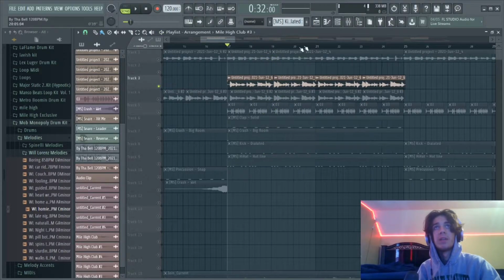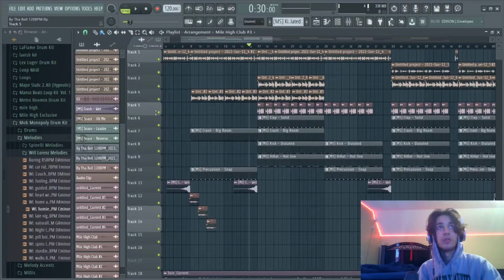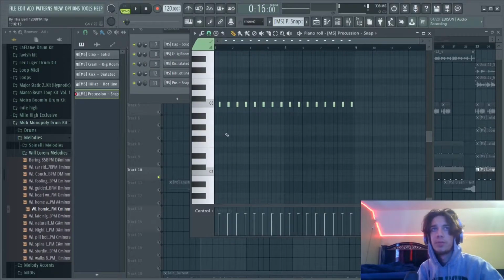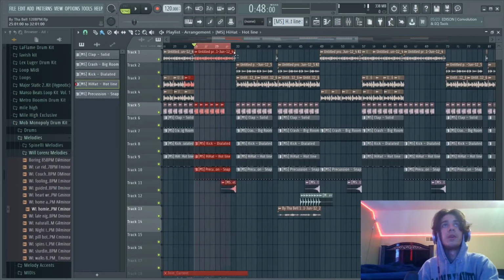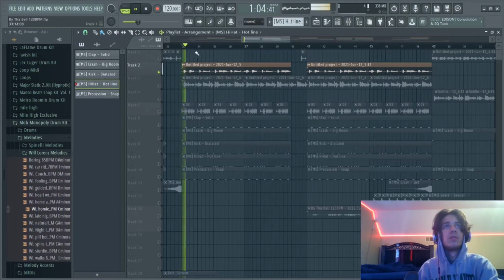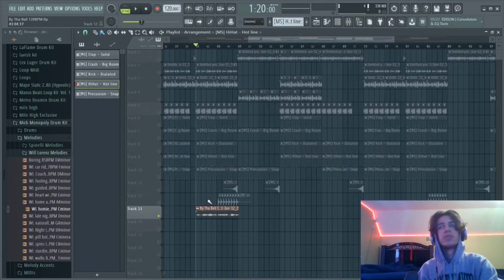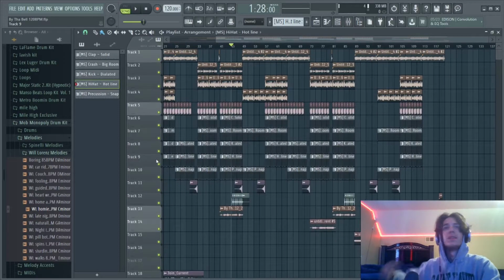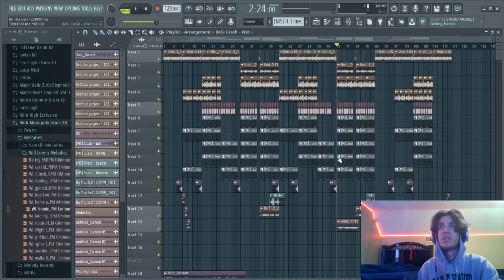How CALVIN HARRIS Makes SUMMERTIME HITS! | Pop Type Beat | Fl Studio Tutorial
In this video I Show you How To Make Pop Beats, and How Calvin Harris Makes Summertime Pop Beats In Fl Studio.

The free version of this beat is for non-profit use only. Only allowed for YouTube, LUM, and
SoundCloud without Monetization. Credit for the beat is mandatory. (Prod. Mile High) MUST be in the title.

Buy trap type beats NOW from Mile High and take your music to the next level! JOIN THA WAVV!

This Calvin Harris Type Beat, is the perfect Pop Type Beat for Rappers and Artists to spit some crazy bars or show off their insane vocals over.

This Pop Type Beat is also a Fl Studio Type Beat 2021

Free Calvin Harris Type Beat 2021
Pop Instrumental 2021